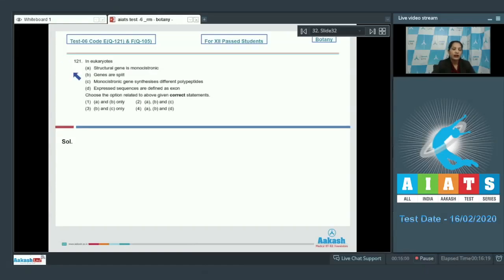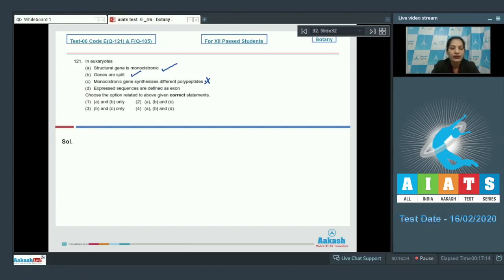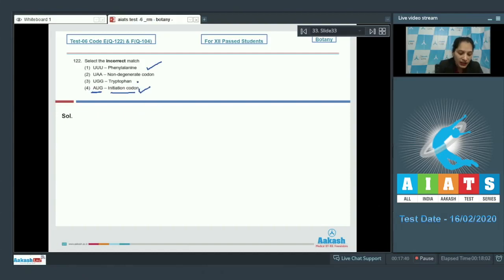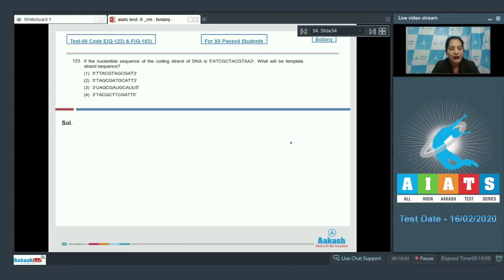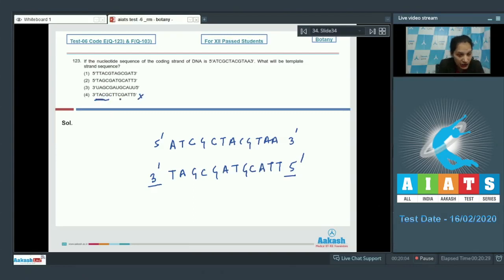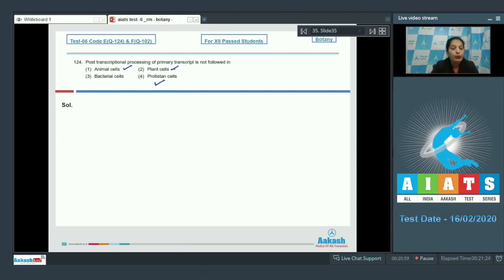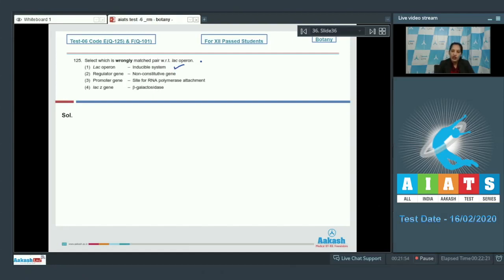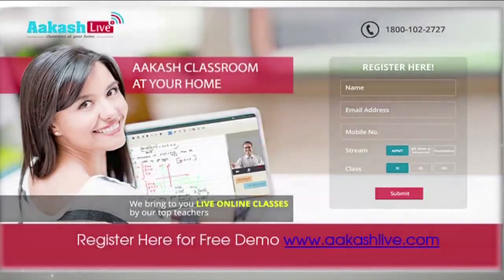AIATS TEST 06 Code E&F For XII Passed Students BOTANYMEDICAL 2020RM Q121 to 125